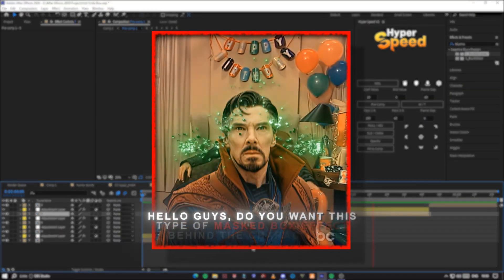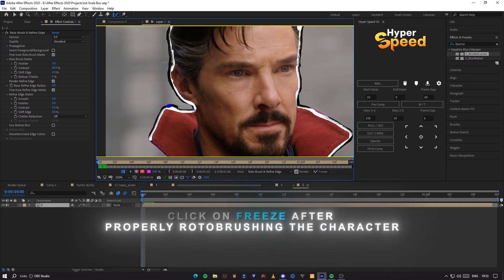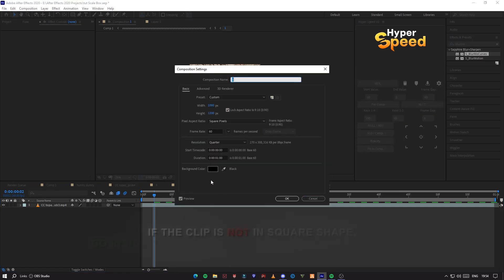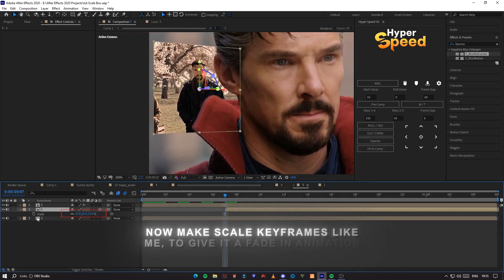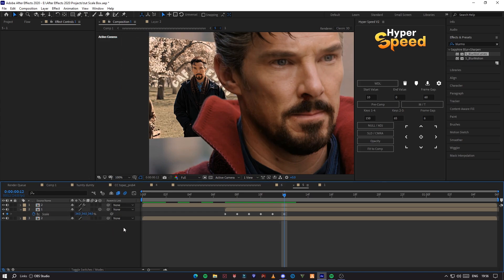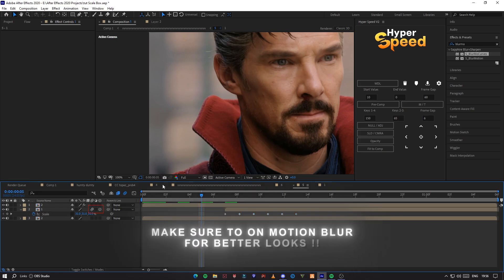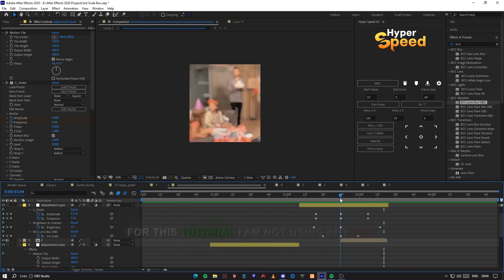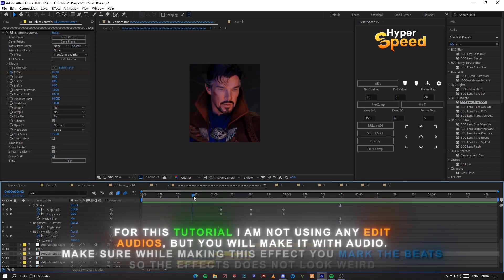Masked Clip Effect - After Effects Tutorial - CAF EDITS